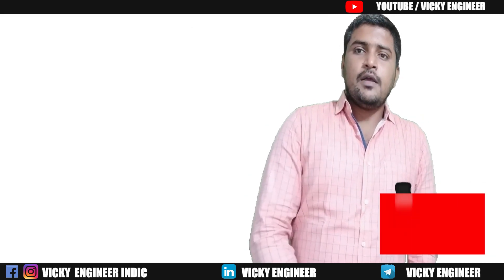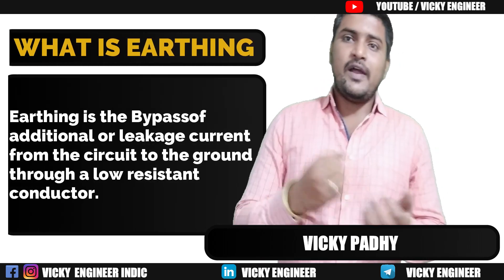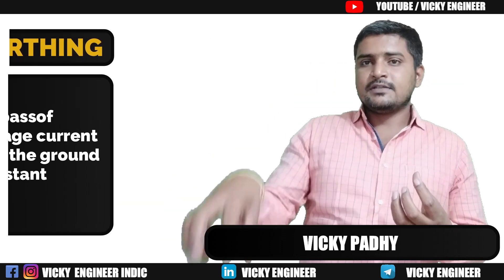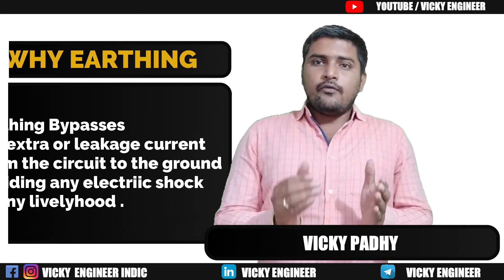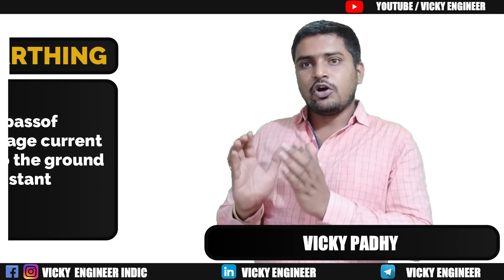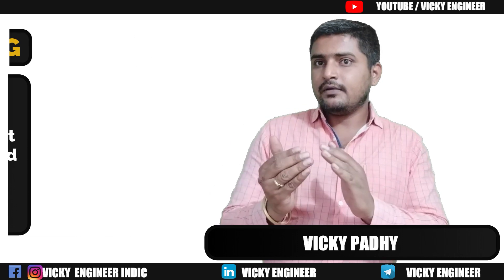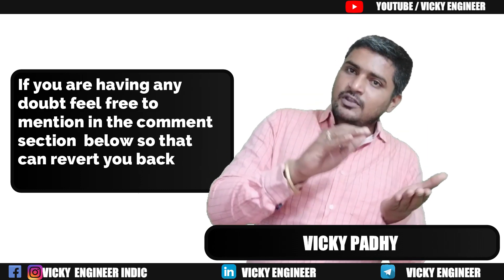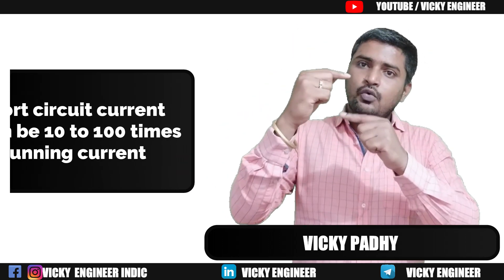Use of Earthing in Electrical Circuit & Circuit Breaker | Installation Guide for Earthing Pit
In this educational video by Vicky Engineer, you will delve into the world of earthing in electricity. Learn how to create an earthing pit at home and explore the best earthing system for residential use, along with its myriad benefits. Gain insights into the working principles of electrical earthing, including house earthing connection and earthing wire installation. Discover step-by-step instructions for installing electrical earthing at home, covering earth pit and rod installation. Uncover the significance of earthing in electricity and enhance your understanding of its applications with this comprehensive guide from @VickyEngineersoffice

In this video we will learn what is electrical earthing and what is the necessity of earthing or grounding .also we will learn what is the difference between earthing and Grounding .Vicky Engineer.Learn how to make earthing at home .